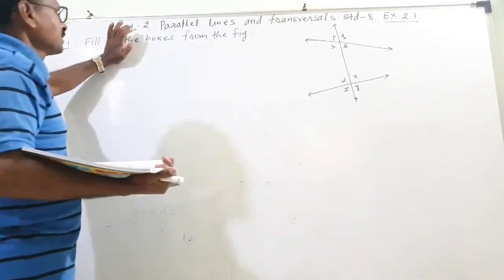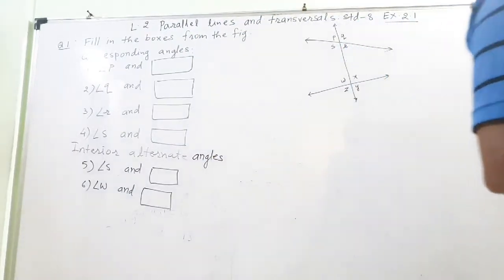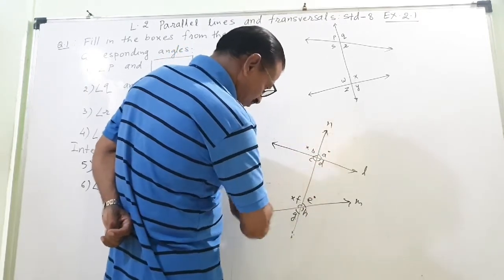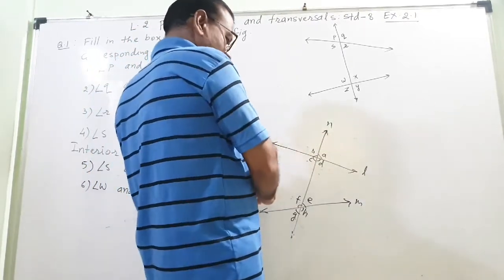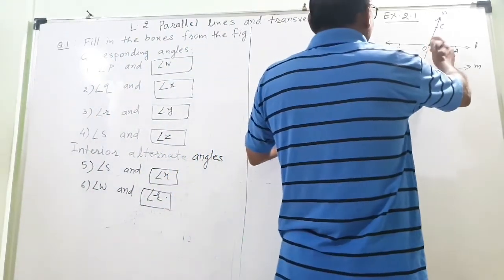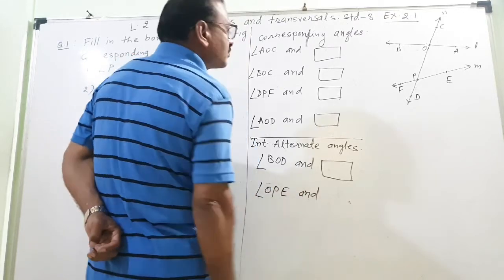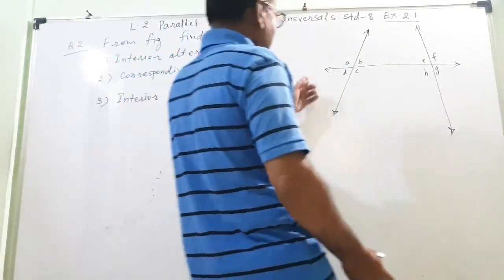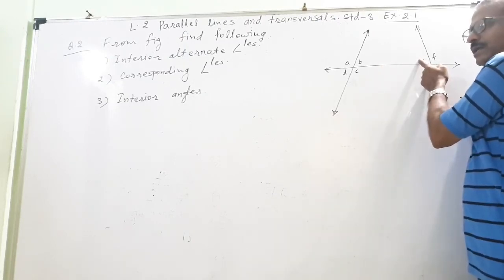Parallel lines & Transversals:1 Ex.2.1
Parallel Lines and Transversals L-2 Ex.2.1 Lecture:1